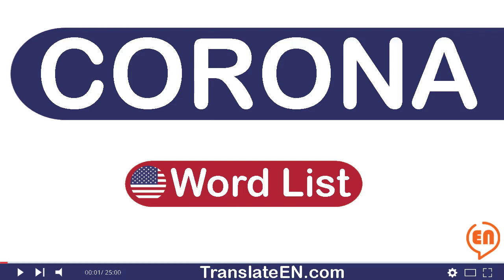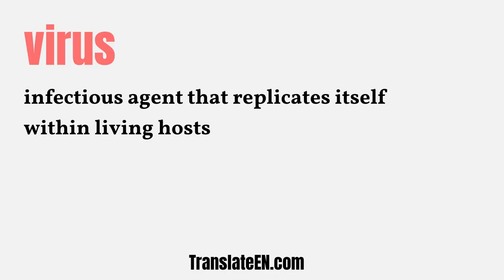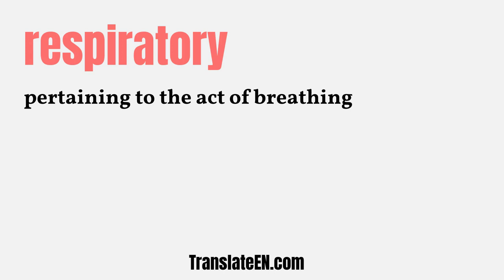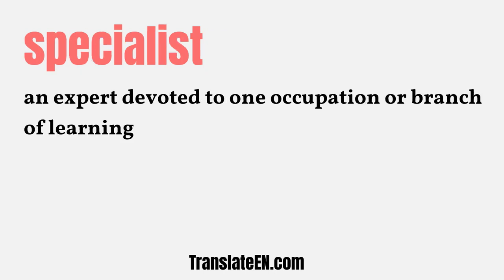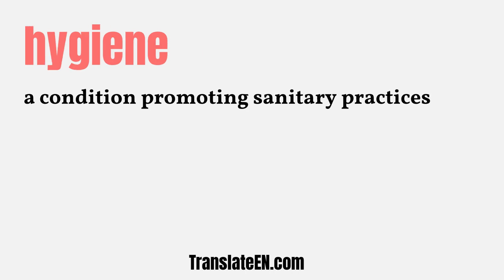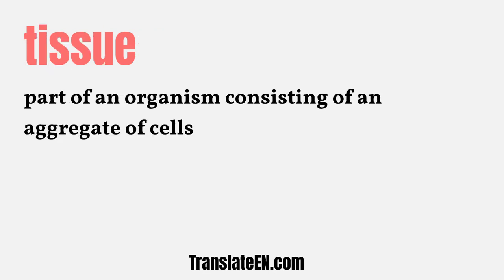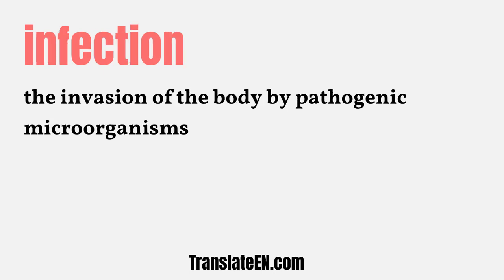1100+ English CORONA (COVID-19) Related Words With Audio and Meaning - PART 1 | TranslateEN.com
The pronunciation and meaning of the 1100+ EnglishCORONA (COVID-19) Related Words with audio and meaning included in this video Part 1.